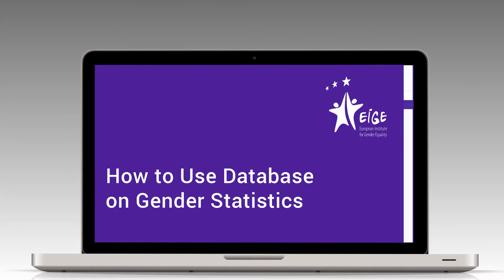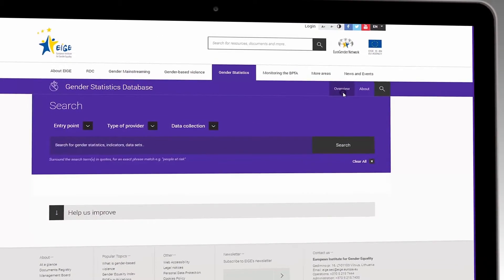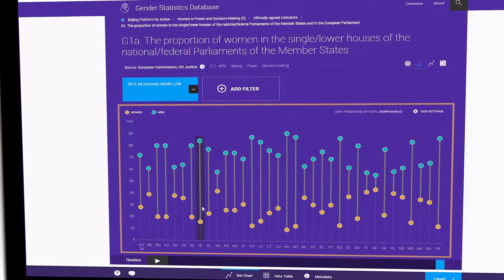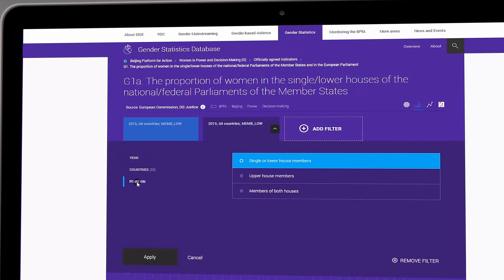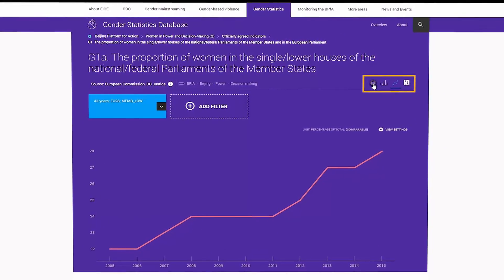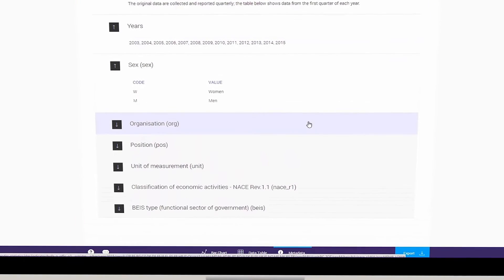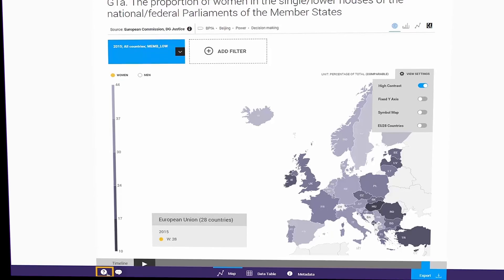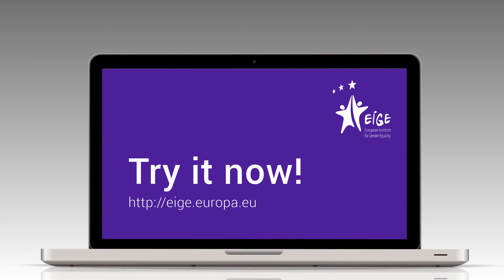Tutorial on EIGE's Gender Statistics Database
Welcome to EIGE's Gender Statistics Database - the source for all gender statistics from the EU and beyond.
This video provides a tutorial on Gender Statistics Database.